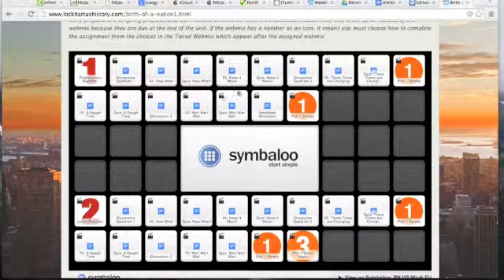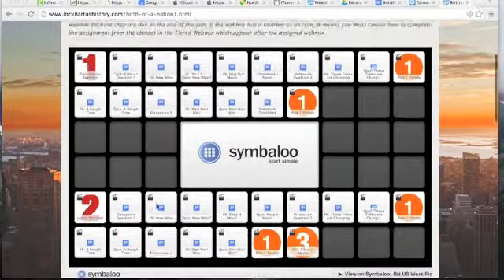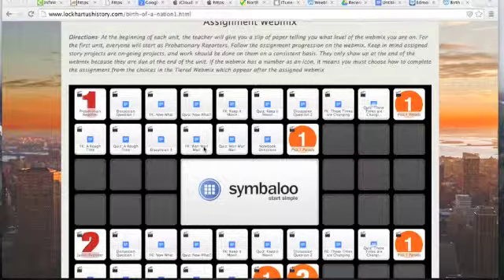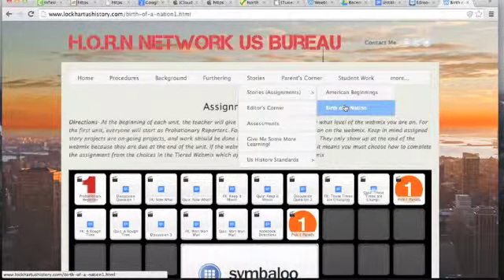Show Me Videocast: Differentiated Webmixes in Symbaloo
Show Me Videocast